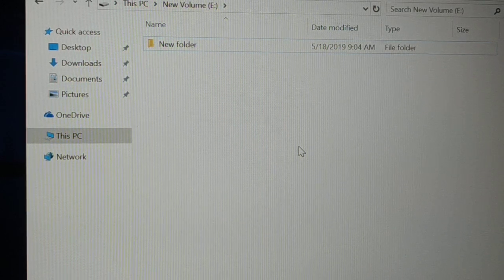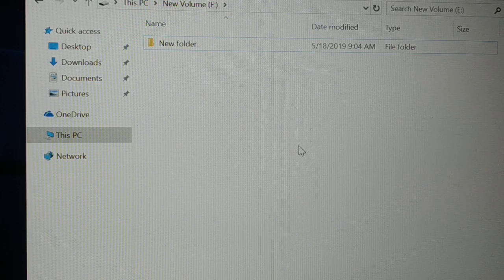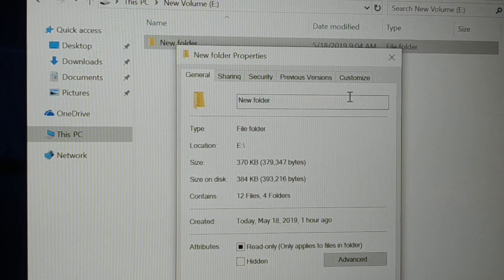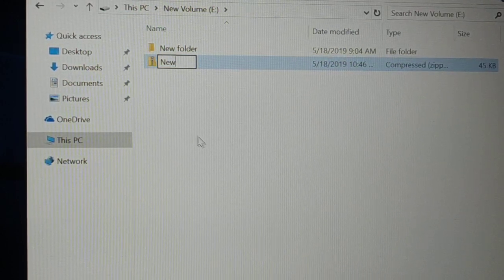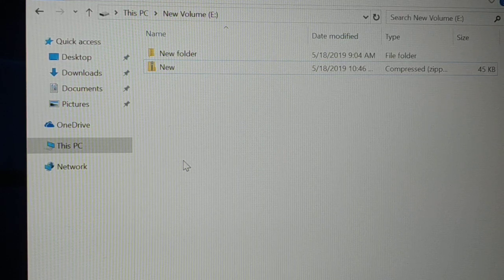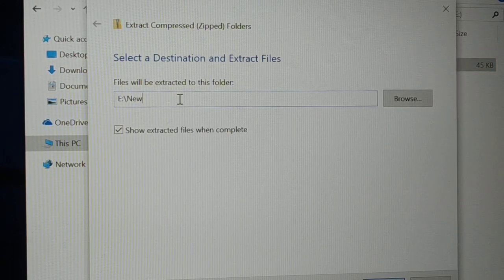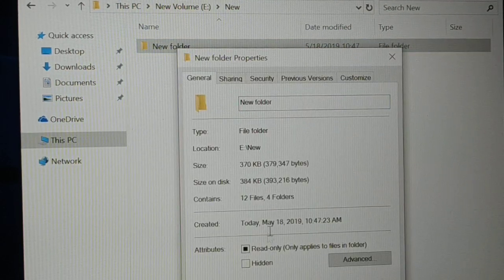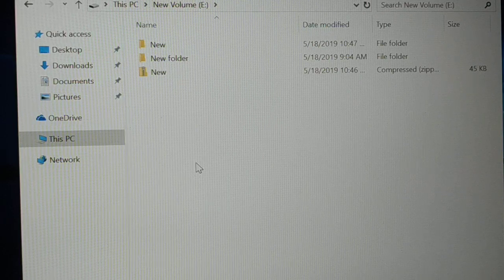how to ZIP files and folders, Extract and open Zip files and folders